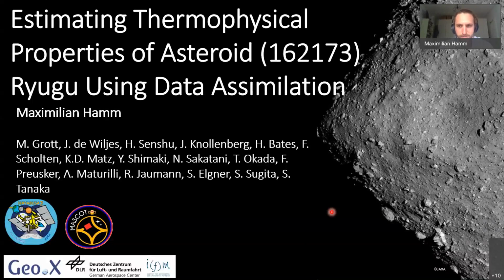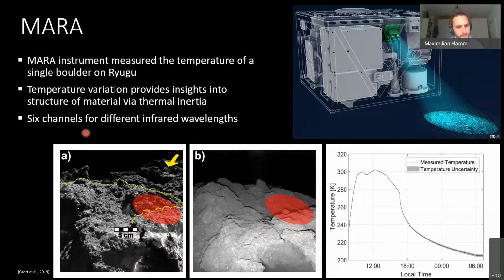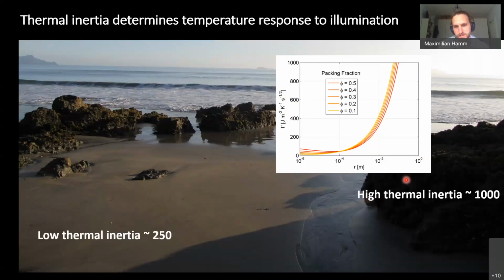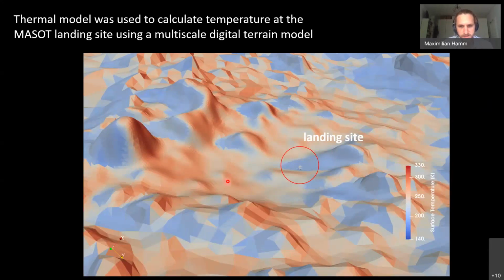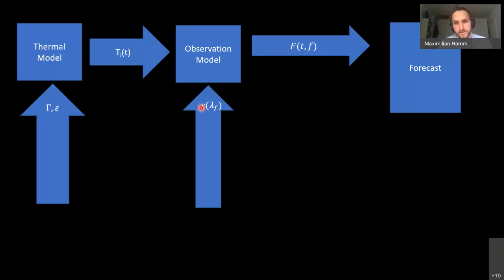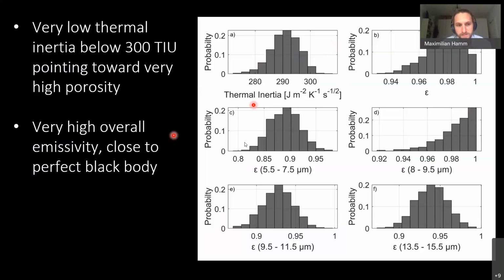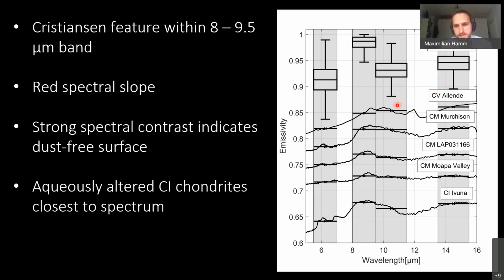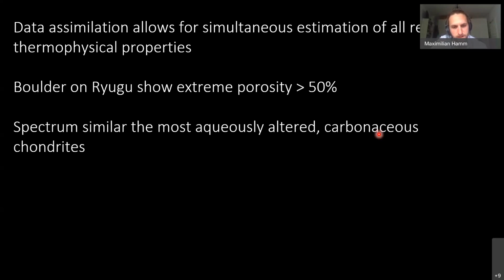ISDA Online June 2021 Hamm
Estimating Thermophysical Properties of Asteroid (162173) Ryugu using Data Assimilation

Maximilian Hamm1,2, Matthias Grott2, Jana de Wiljes1, Hiroki Senshu3,
Frank Scholten2, Jörg Knollenberg2, Klaus-Dieter Matz2, Yuri Shimaki4,
Alessandro Maturilli2, N. Sakanti5, Tatsuaki Okada4, Frank Preusker2,
Stephan Elgner2, Seiji Sugita6, Ralf Jaumann7, Satoshi Tanaka3

1University of Potsdam, Germany
2German Aerospace Center, Germany
3Chiba Institute of Technology, Japan
4Japan Aerospace Exploration Agency, Japan
5Rikkyo University, Japan
6The University of Tokyo, Japan
7Free University of Berlin, Germany

The Japanese Hayabusa2 sample return mission brought the MASCOT lander to the surface of asteroid (162173) Ryugu. Part of the payload of MASCOT was a radiometer (MARA) that observed the surface temperature of a single boulder in front of it for an entire asteroid rotation. MARA features six sensors observing the surface through different mid-infrared filters, i.e. two broad-band filters and four narrow-band filters. Using a thermophysical model we calculate the diurnal temperature variation on a multi-scale digital terrain model incorporating a detailed 3D shape model of the observed boulder into the terrain model of the landing site. The estimation of thermophysical properties is usually done by fitting temperature variations calculated by thermophysical models to infrared observations. For multiple free model parameters, traditional methods such as least-squares fitting or Markov chain Monte Carlo methods become computationally too expensive. Consequently, the simultaneous estimation of several thermophysical parameters, together with their corresponding uncertainties and correlations, is often not computationally feasible and the analysis is usually reduced to fitting one or two parameters. Data assimilation (DA) methods have been shown to be robust while sufficiently accurate and computationally affordable even for a large number of parameters. In this work we retrieve six model parameters, i.e., thermal inertia and emissivity spectrum of the boulder from the MARA observation by applying an Ensemble Square Root Filter. Preliminary results indicate a low bulk thermal inertia, implying high porosity, while the emissivity appears to be similar to the most primitive carbonaceous chondrites.